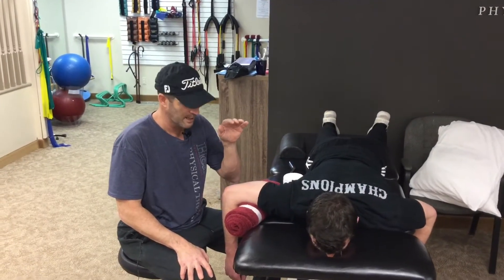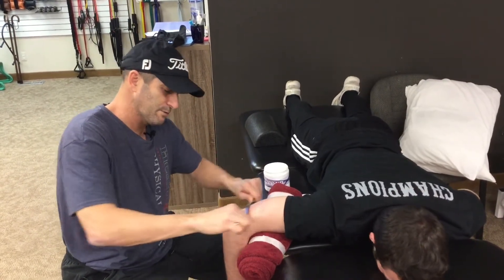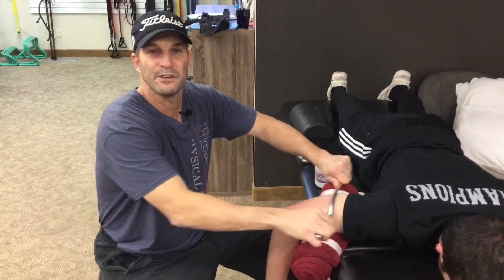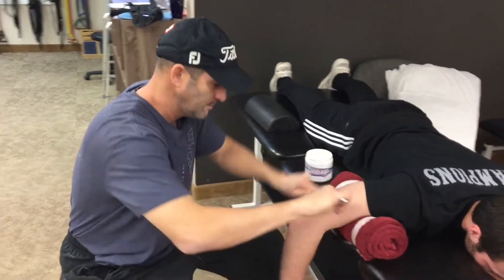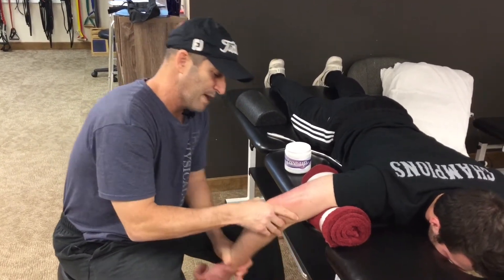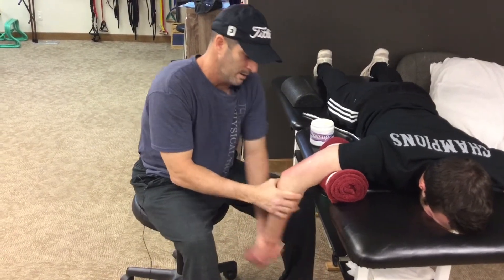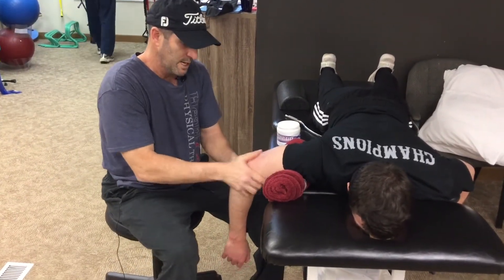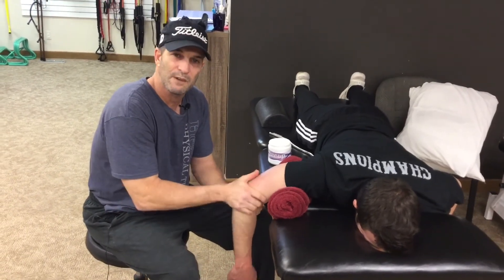Graston Massage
Graston Massage for pitchers. Here we show you some manual therapy techniques, active release, and Graston techniques. We often use IASTM with our throwers at the Overhead Athletic Institute.

Ed Martel OMPT MPT former professional pitcher with the New
York Yankees and Detroit Tigers

-Get your free Rotator Cuff Complete program now! No information required!!